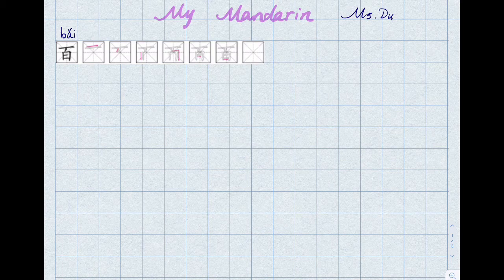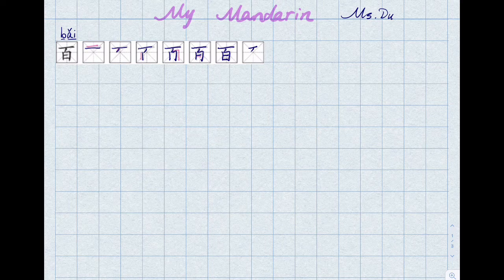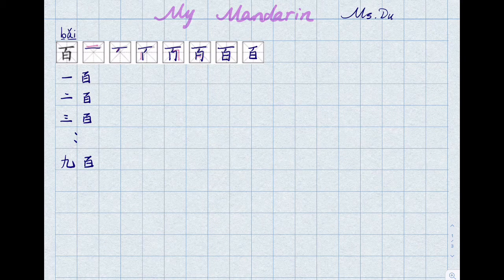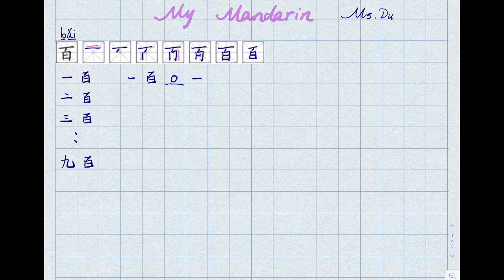Part3 |chinese lesson 2|Learn Chinese for beginners |Mandarin Numbers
Learning numbers needs loads of practice, so leave your exercise below to try to say more numbers, I will help you correct
My slogan: learn mandarin from the scratch with me!